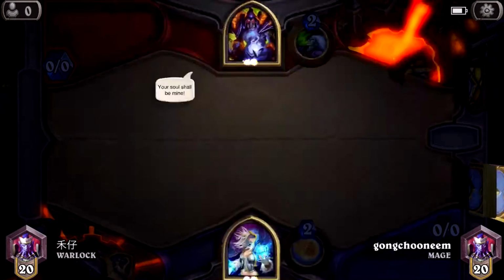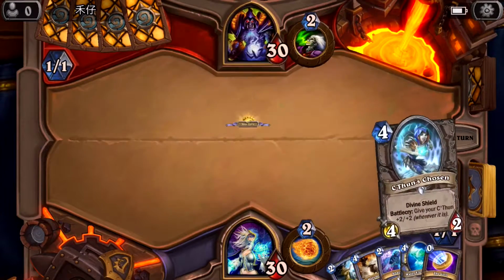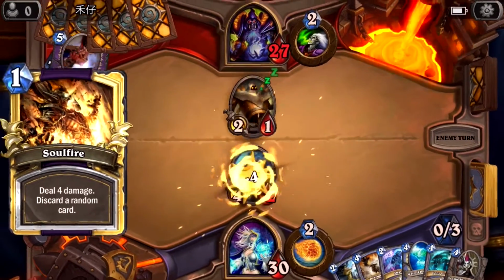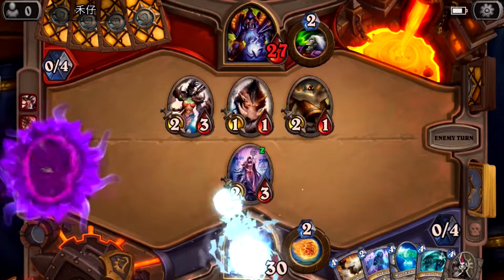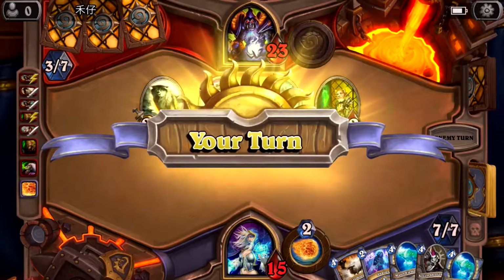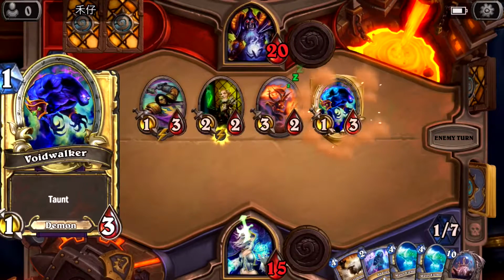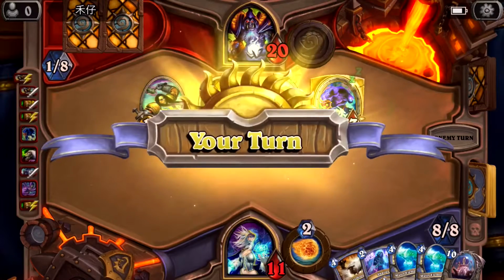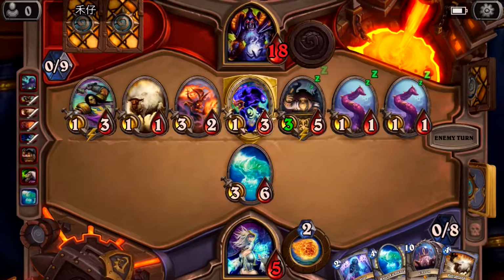[데이빗 하스스톤 놀이] - Day 13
How far can I get in the ranked ladders playing Hearthstone without putting any money into it?  Lets find out!